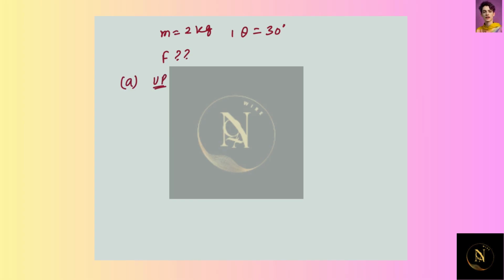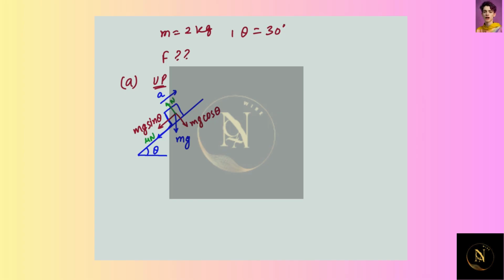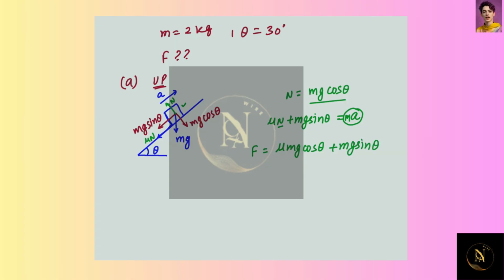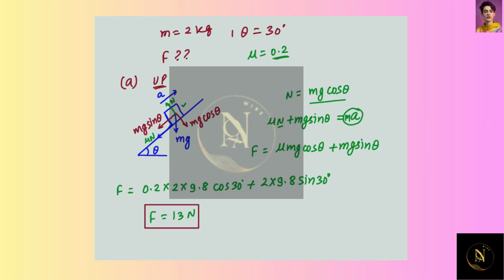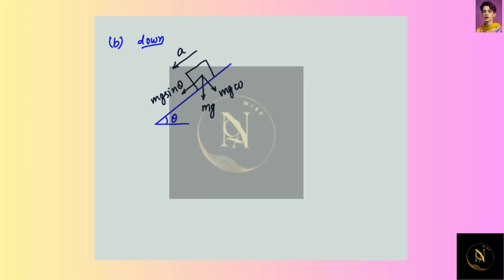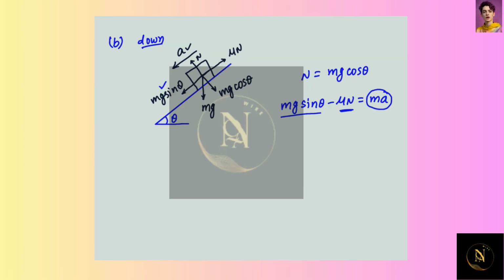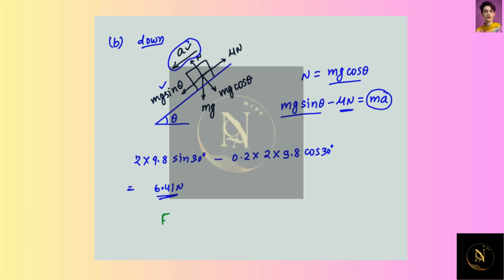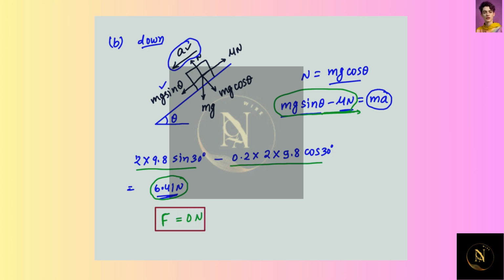A body of mass is lying on a rough inclined plane of inclination . Find the magnitude of the force p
A body of mass is lying on a rough inclined plane of inclination . Find the magnitude of the force parallel to the incline needed to make the block move (a) up the incline (b) down the incline. Coefficient of static friction .